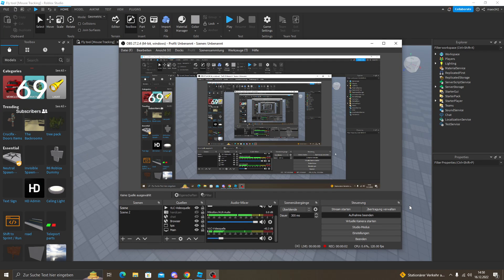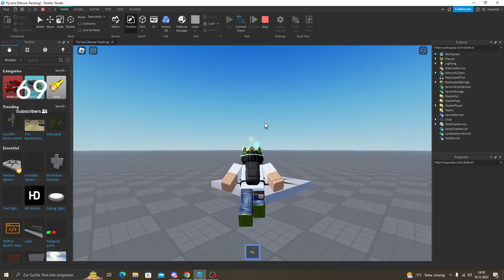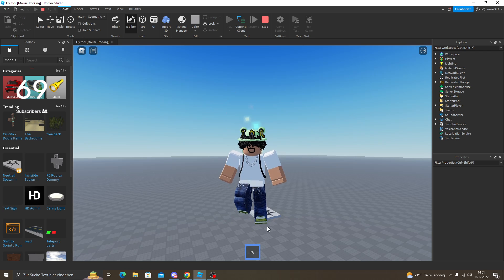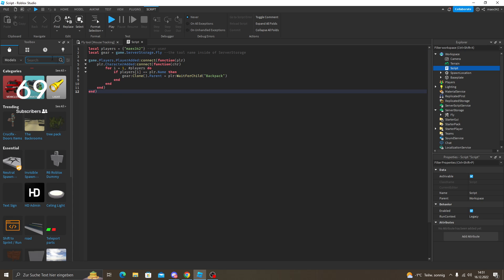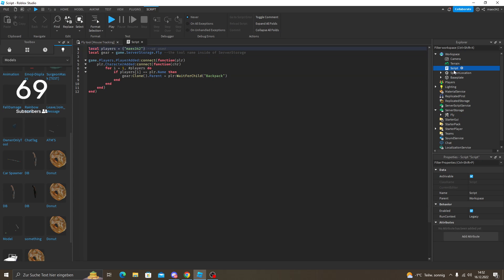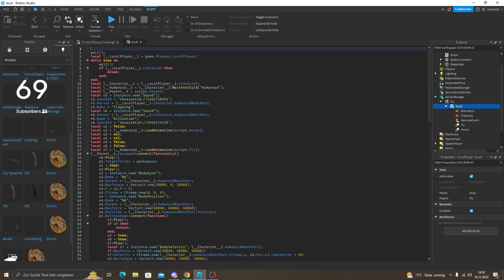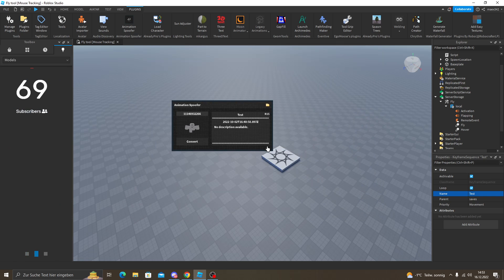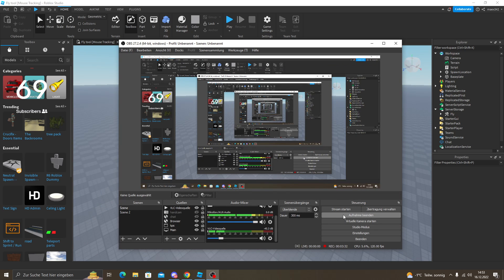(Roblox Studio) Da Hood Mouse Tracking Fly [MODEL]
click "SHOW MORE" for everything!

Linkvertise (Supports me, No downloads. THIS IS OPTIONAL)